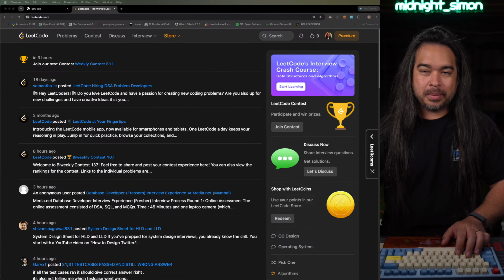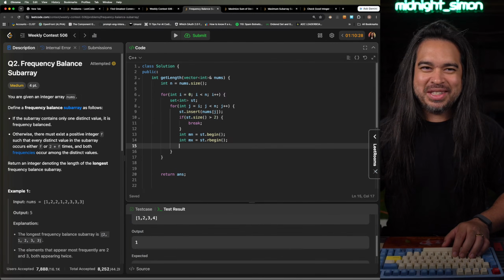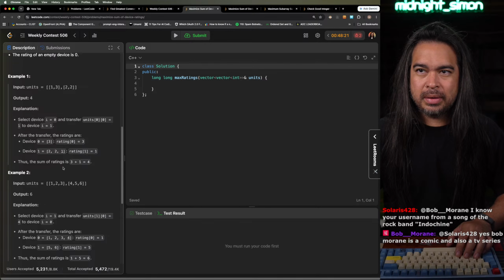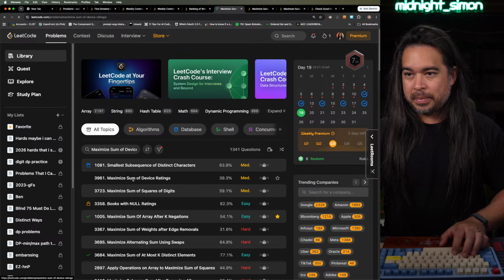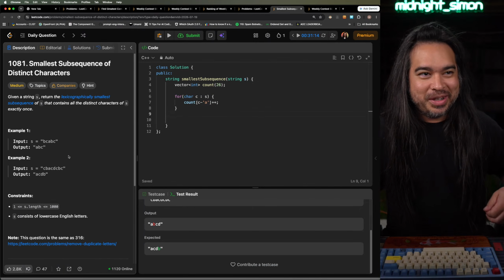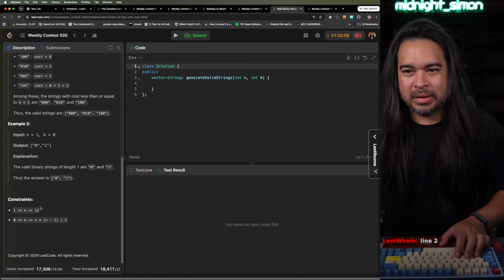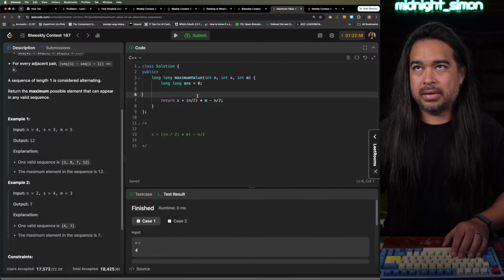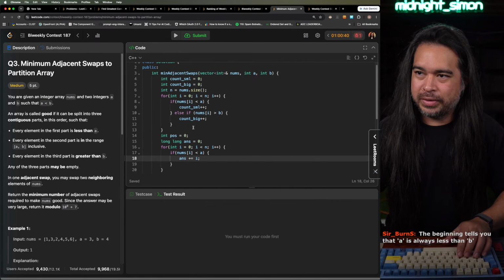LeetCode practice July 19th 2026